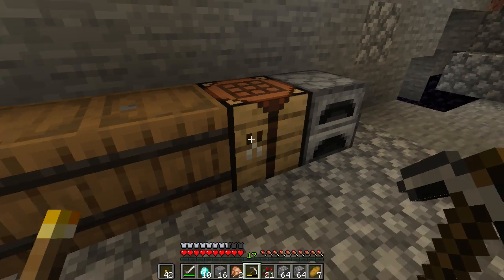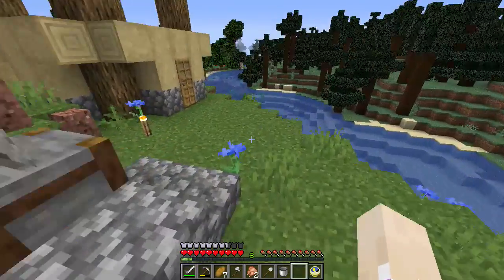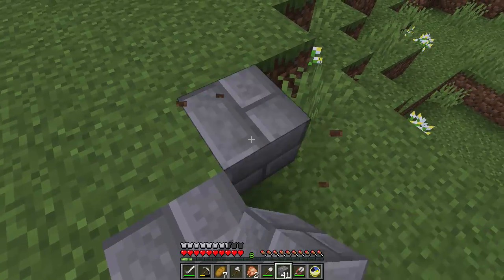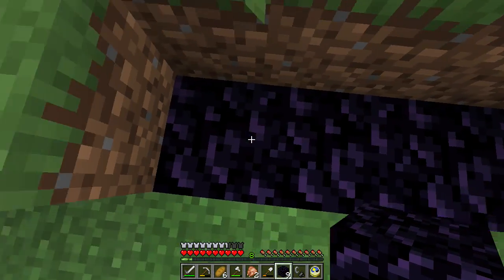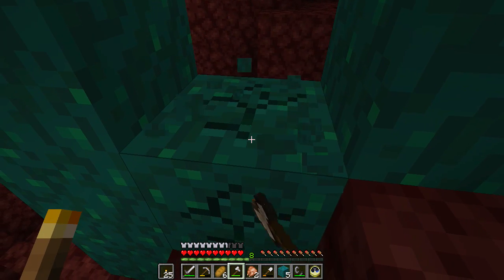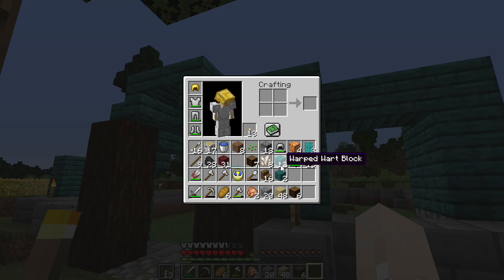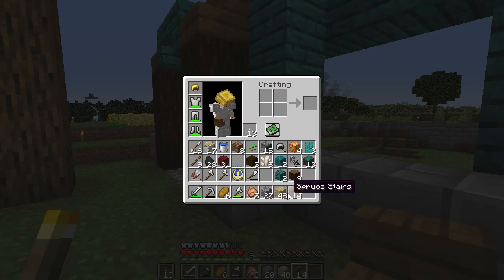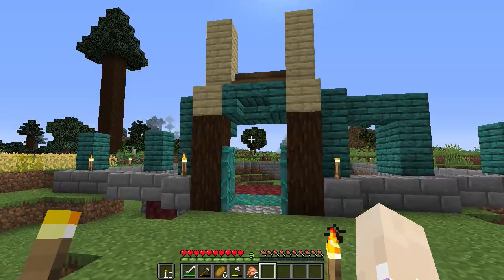Dorrie's Magical World Of Minecraft | Episode 2 - Magic Wood!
Welcome to Dorrie's Magical World of Minecraft! Today we clear out a spot for a base, and head to the nether in hopes of finding some magical wood. Clue it's blue ;)

Our goal this season is to build a magical world using the new blue wood, and other blocks added in the latest addition to the game!

I have Asperger's Syndrome & Epilepsy so I created the hashtag MC4ANA to help raise awareness for Autism & Epilepsy.

As for when there will be more episodes? I'm not setting a schedule for this because Minecraft is a grindy game and I need time to well grind for resources. Hope you understand and have a wonderful day!